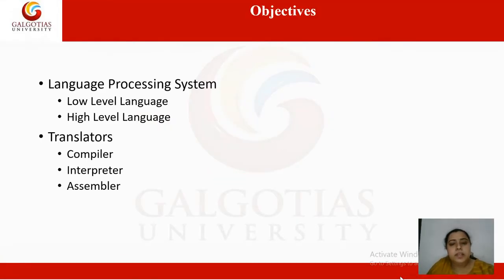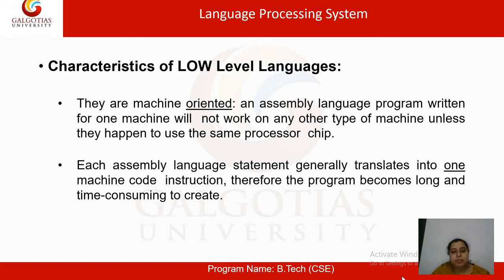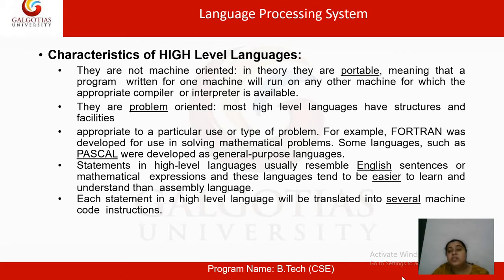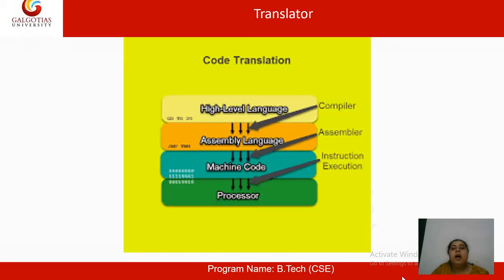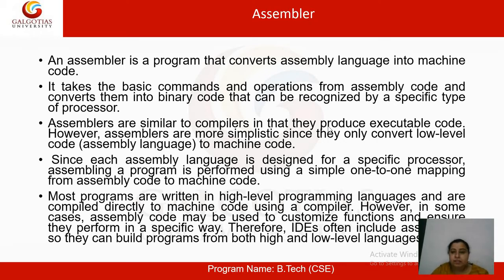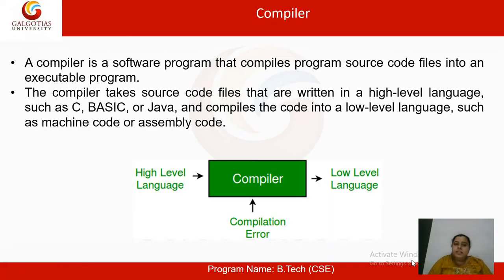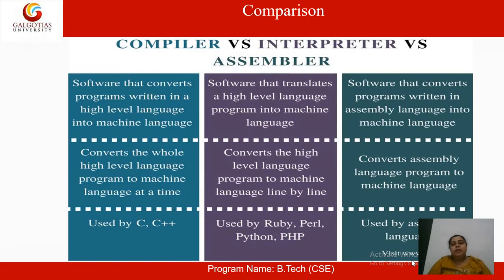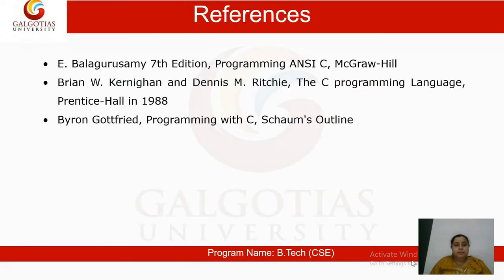BCS01T1003, Computer Programing for Problem Solving - C: Translators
Translators